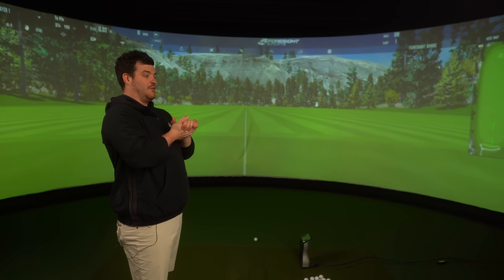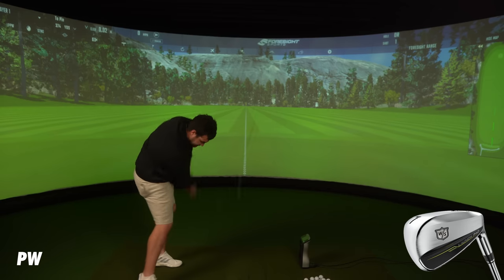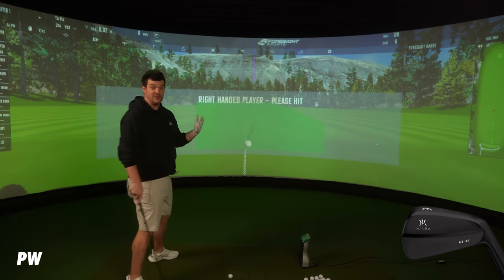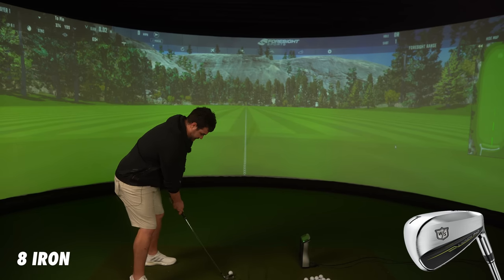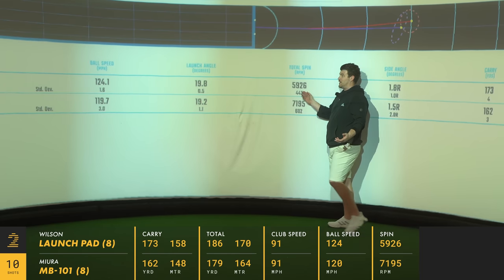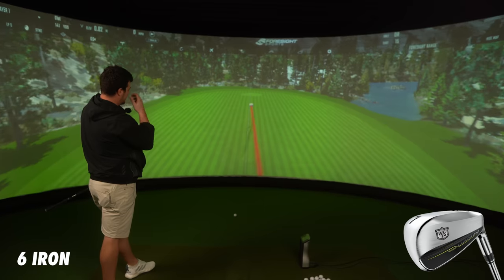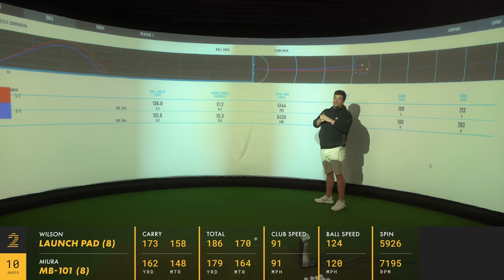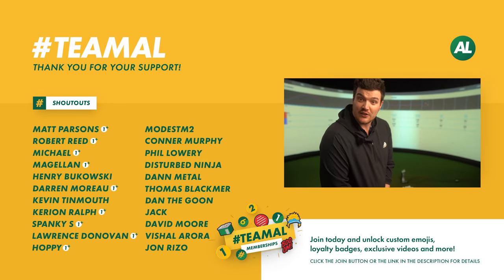BIG BEGINNER GOLF CLUBS vs BLADES! | This WILL Surprise you!!